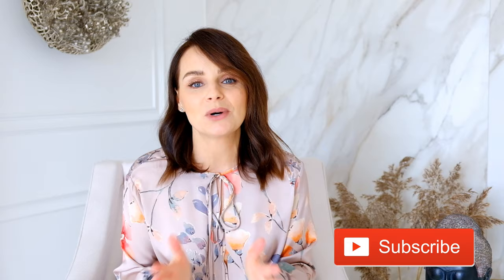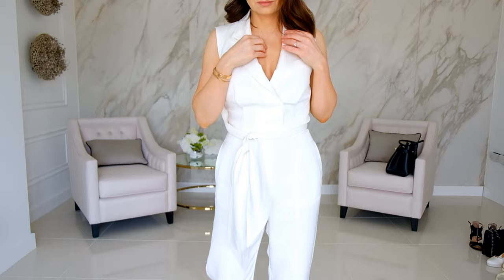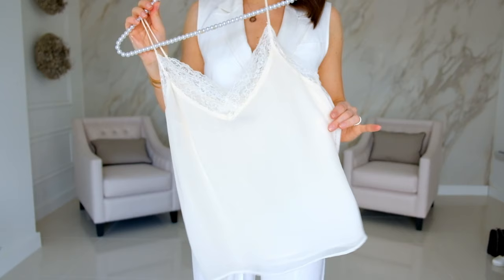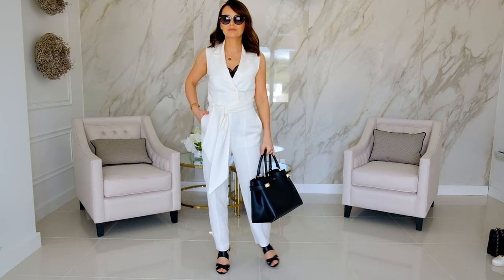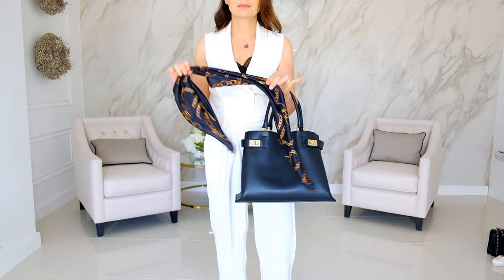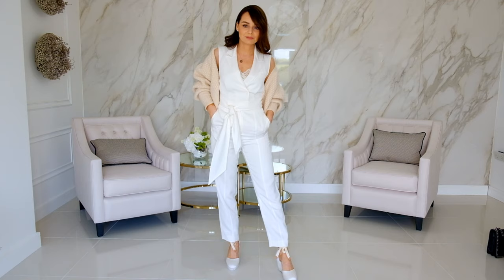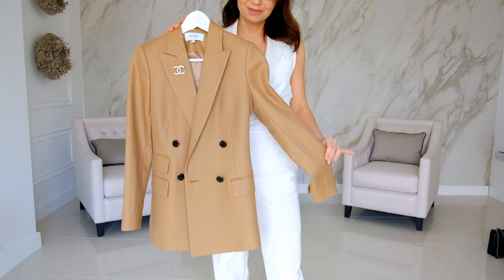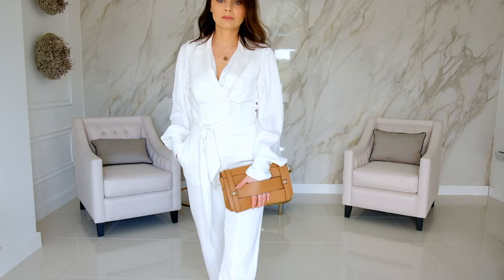REISS JUMPSUIT+Endless Ideas/ How To Style REISS Jumpsuit/StyleCitybyJoanna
How to style classic @reiss Jumpsuit in many ways.

WHAT I AM WEARING:
ZARA floral bodysuit (previous season)
Similar:

FEATURED PIECES:
1. REISS JUMPSUIT:
Similar:
2. PANDORA EARRINGS:
3. NECKLACE (similar):
4. BRACELET:
5. PLT
Black Bodysuit:

MY VIDEO CAMERA